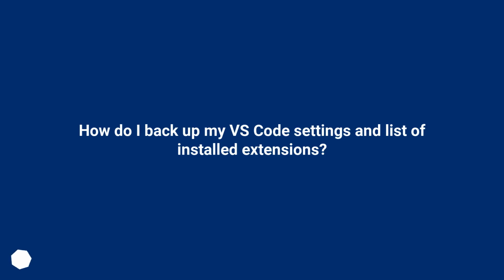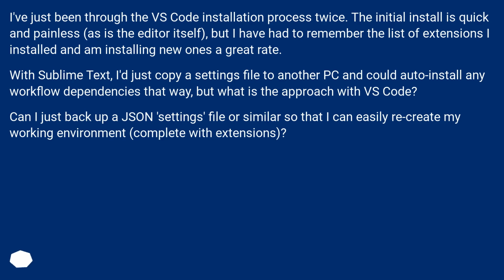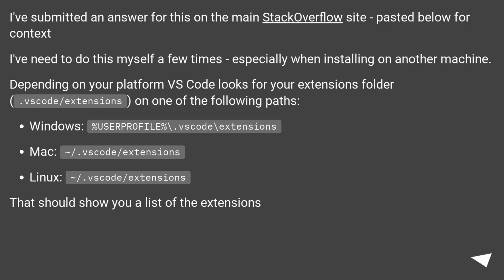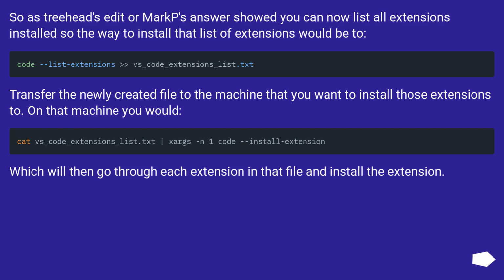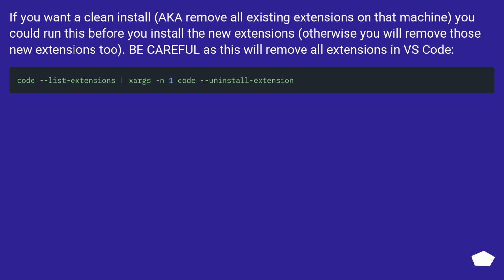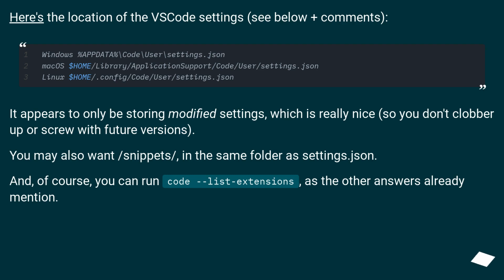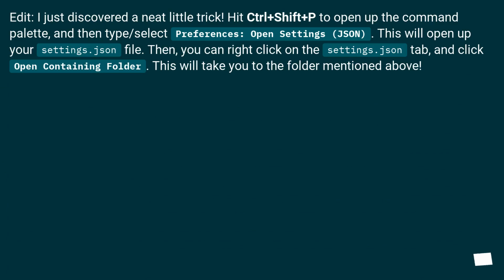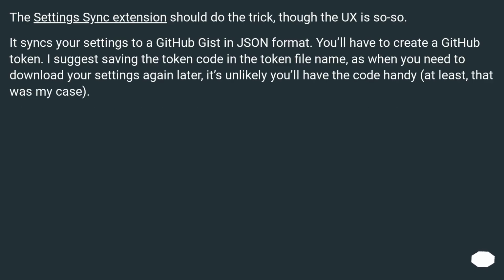How do I back up my VS Code settings and list of installed extensions?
Chapters
00:00 Question
00:49 Accepted answer (Score 95)
01:56 Answer 2 (Score 46)
02:57 Answer 3 (Score 38)
04:09 Answer 4 (Score 15)
04:42 Thank you